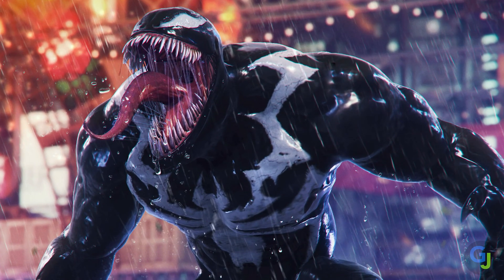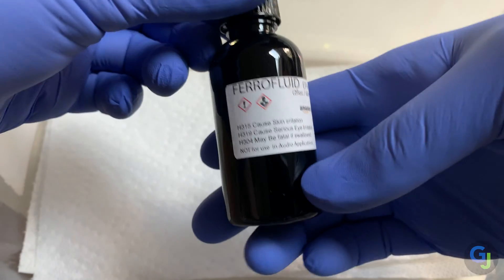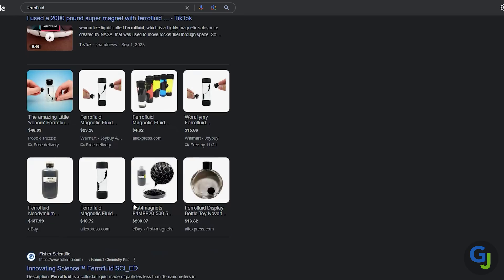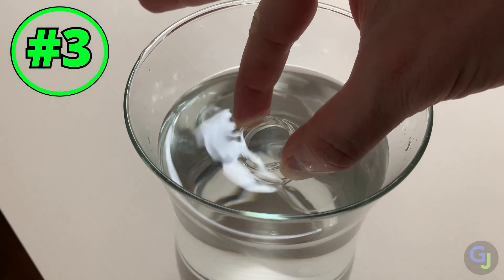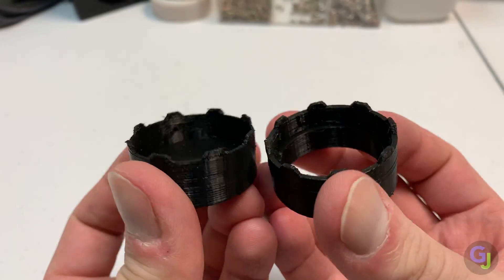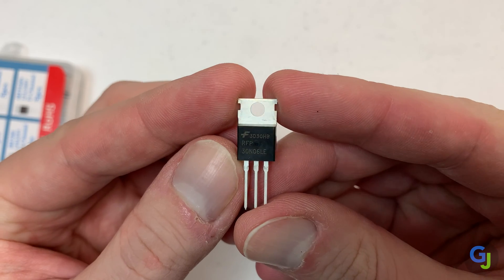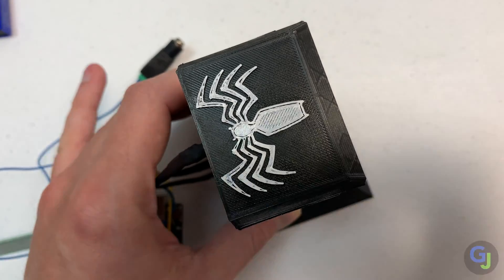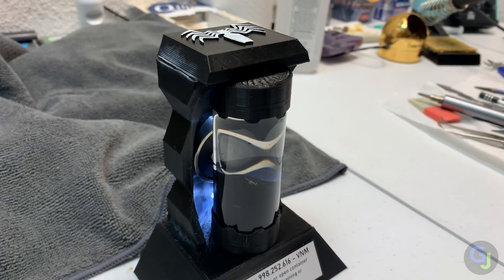DIY Ferrofluid Venom Symbiote Build That Moves ON ITS OWN!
In honor of Venoms appearance in Marvel Spiderman 2 for PlayStation, we are going to be making a symbiote sample in a bottle, that even moves on its own...

You'll also get a $5 new user credit for signing up!

00:00 Intro
00:29 The Design
01:11 Ferrofluid
02:25 Making The Containers
04:25 3D Design & Printing
04:58 Making The Electronics
06:28 Final Assembly
07:13 It's Done!

Arduino Control Kit

Large Electromagnet

Small Electromagnets (if you really want them...)

Test Boards

MOSFET Kit

Power Supply